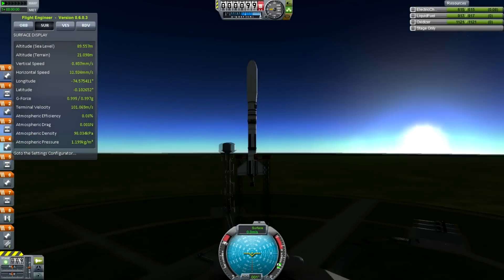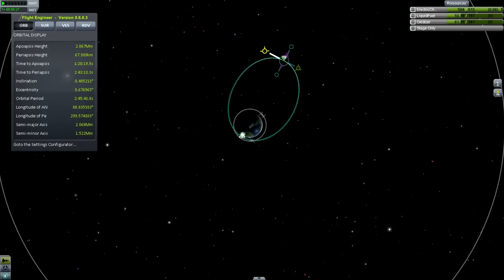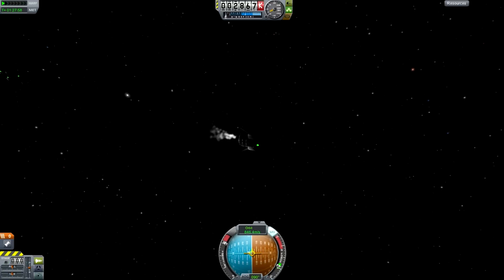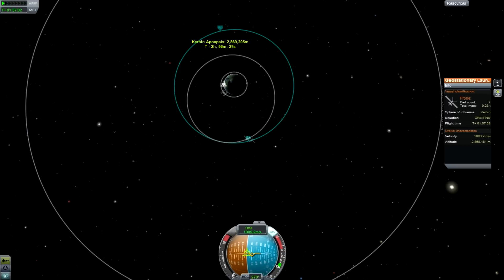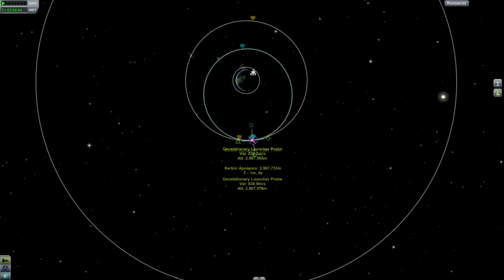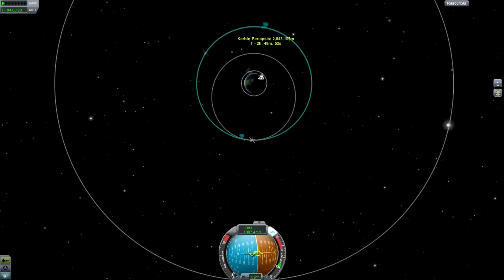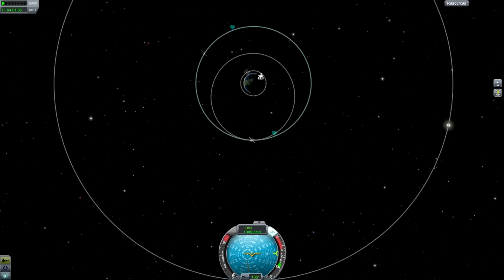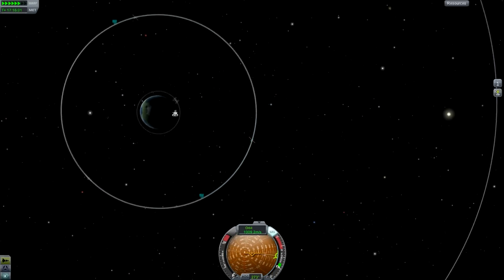Kerbal Space Program - How To Setup A Geostationary Communications Network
Geostationary orbit is easy enough, but I get a lot of requests to make a video about geostationary orbits. So here's a video where I launch an 3 satellite comms network with the correct altitude and spacing using a single launcher.